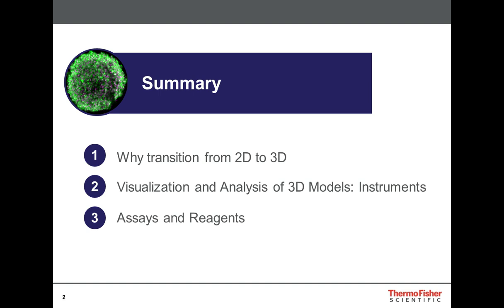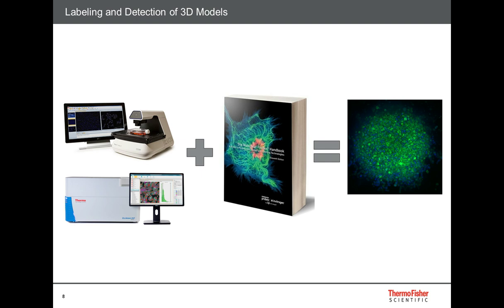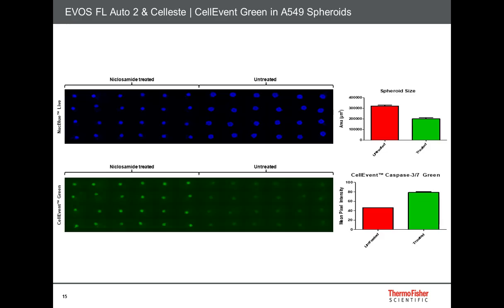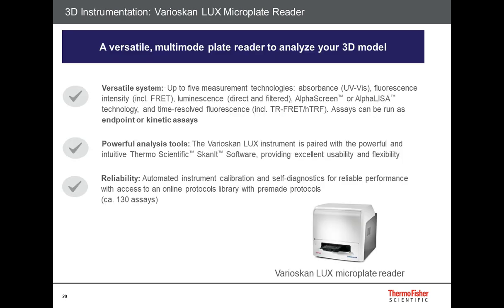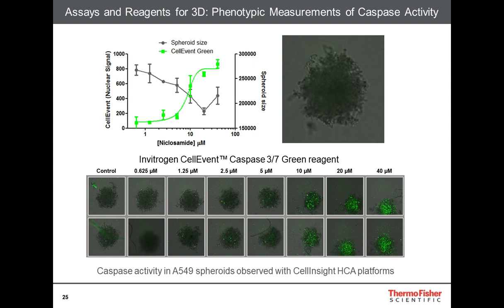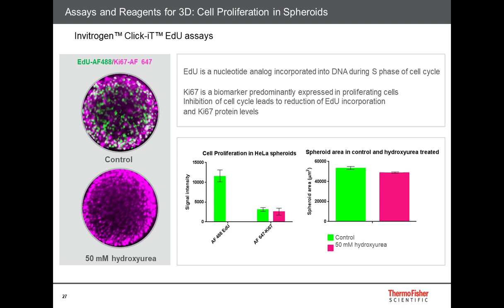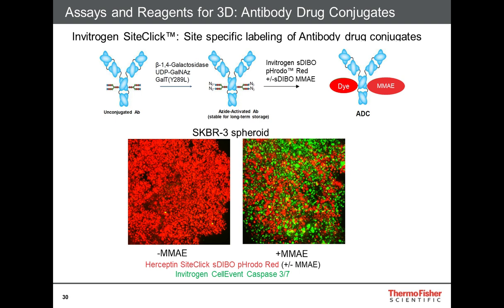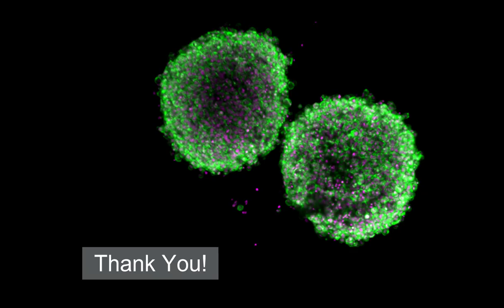How to analyze/characterize your 3D culture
Presented By:
Chris Langsdorf - Staff Scientist, Thermo Fisher Scientific

Speaker Biography:
As a staff scientist at Thermo Fisher Scientific Chris leads a cross-functional team developing fluorescent probes, labeling technologies, and cell-based assays focused on immunotherapy research. Over the last twelve years he has developed more than seventy novel reagents for characterizing disease on a cellular level in areas such as innate and adaptive immunity, cell growth and proliferation, apoptosis and cytotoxicity, and endocytosis. Chris travels frequently to support collaborative research projects and has given over 300 technical seminars and trainings in over thirty countries as part of a scientific education program.

Webinar Abstract:
As we develop new methods to create more biologically relevant models for research in understanding disease etiology and innovating new treatment options, one of the most requested areas for educational materials is 3D cell models such as organoid and spheroid systems.
 Thermo Fisher Scientific is proud to present our webinar series on 3D culture & analysis, and more importantly, how you can get started, how to monitor and analyze 3D models and what to do with these once you have successfully cultured your organoid or spheroid model of interest.

Earn PACE Credits:
1. Make sure you’re a registered member of LabRoots
2. Watch the Event’s webinar on YouTube or on the LabRoots